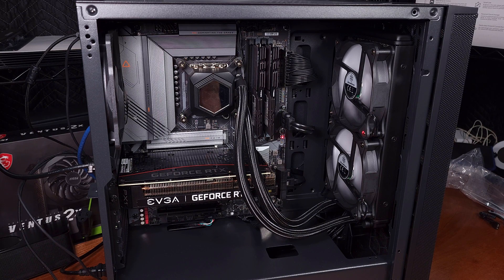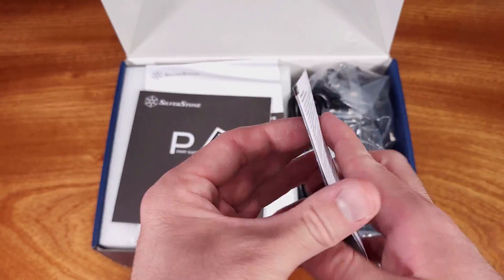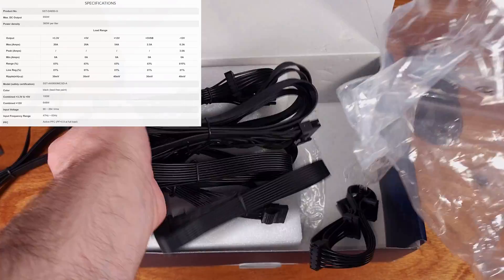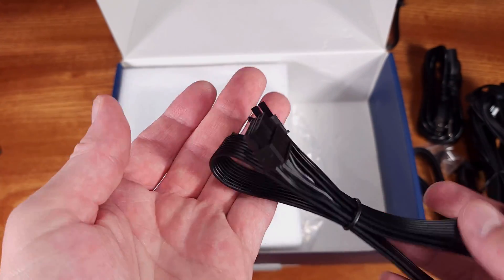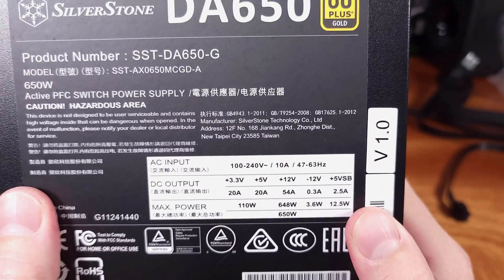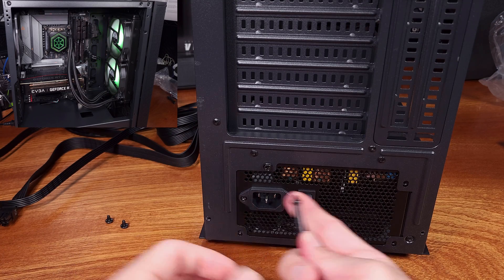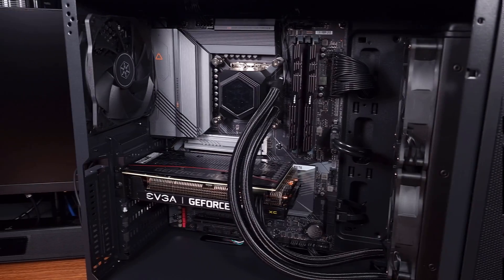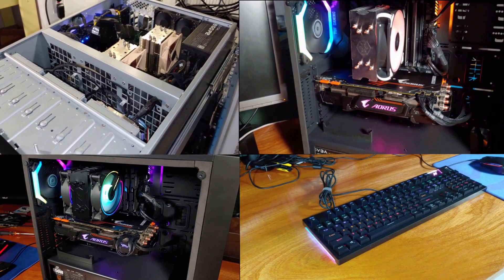Silverstone DA650 PSU Unboxing And Review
Silverstone DA (Decathlon) 650 Watt Power Supply

Today we’re taking a look at the Silverstone DA650 gold rated power courtesy of Silverstone. I reached out to Silverstone to send over a few parts so I could build an intel 12th gen RTX based gaming PC to review.

The DA650 that we’re looking at today is a gold rated fully modular power supply. The DA or Decathlon series PSUs from Silverstone range from 550w, 650w, 750w, 850w, and an incredible 1650w. The DA series power supplies all carry a 3 year warranty, are all modular, and feature tight voltage regulation as well as low ripple. As for this DA650, typically it’s quite efficient staying between 87% to 90% efficiency during power loads ranging from 20% to 100% according to Silverstone. In terms of the cooling, there's a 120mm FDB fan built into the power supply. At the lowest speed this fan is only making 18dba worth of noise. The PSU will spin the fan up or down depending on the temperature and load to keep the internal components running cool. The DA650 is a single rail based PSU meaning there is no need to to balance power connections between multiple rails to keep the power supply optimally loaded. All of the standard power protections are in place here, over current protection, over power protection, over voltage protection, short circuit protection and of course over temperature protection. The DA650 also features flat black power cables for all of the modular connections. I really liked this aspect of the power supply, it gives you a more premium feel and the cables are going to look good in almost every build without needing to buy extension cables. There's a good assortment of cables included including two 8 pin EPS cables and three total PCIe cables. This should be more than enough for any mid ranged gaming build. In terms of the physical spec for the power supply itself, the da650 weighs in at 3.13lbs and measures in at 150mm wide by 86mm high, by 140mm deep. I didn’t have any trouble at all getting this power supply installed in the Fara R1 V2 case I tested the system in. As for the specs of the test system, This is an i5-12600k with a z690 ddr4 gaming x board from gigabyte. I’m running an EGVA RTX 3060 12gb gpu. The CPU is being cooled by the PF240-ARGB watercooler from Silverstone with the LGA 1700 mounting kit. Running this system through the paces gaming, benchmarking, and some productivity tests both stock and overclocked were no issue for the DA650. I liked the DA650 and it did well for this build. I was also impressed by the lower than average weight for this unit, I haven’t seen many PSUs under 4lbs. If you're in the market for a quality 650w PSU for a gaming rig or workstation, the DA650 is a solid choice.